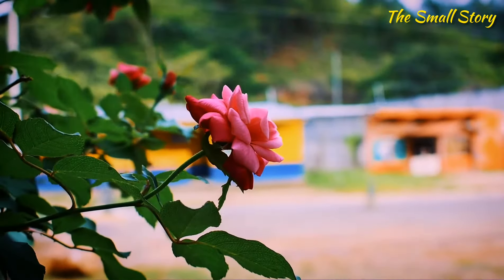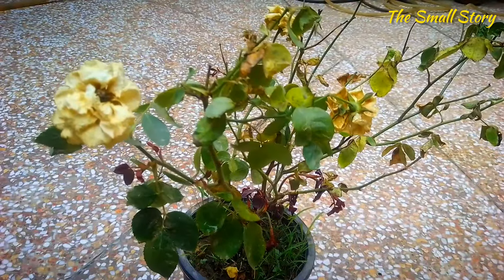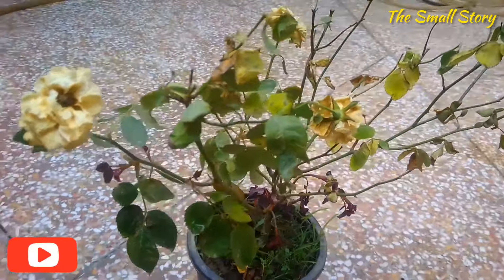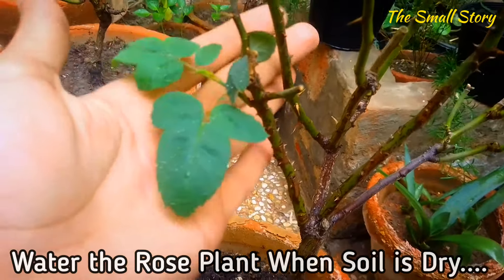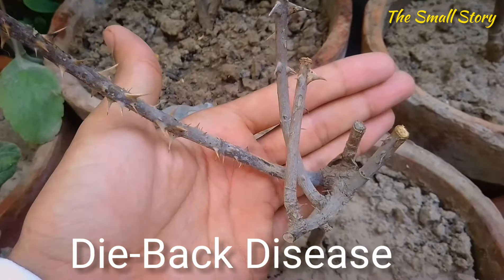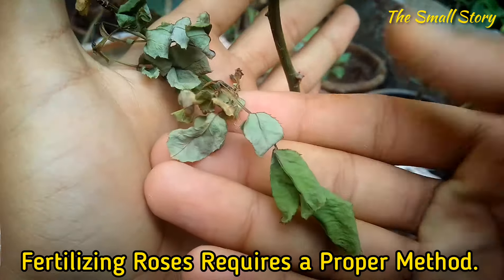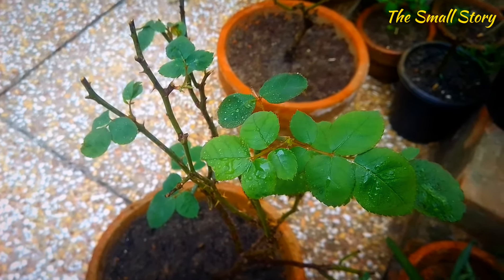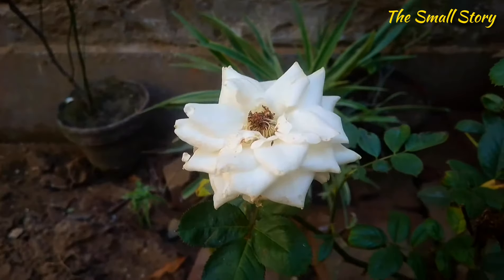5-Reasons / Why the Rose Plant is Dying? - Pure Greeny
Hello Everyone,
                       In this video, I have Described about reasons and Causes of Why the Rose Plant is Dying?
I have described about the Reasons and Their Simplest Solutions to Resolve this Problem!
Point of the Video:-
1-Temp. Effect:-
              The Sudden Temp. Change can also cause the Stress on Rose Plant. But it will recovered Automatically.
2-Watering:-
              Over & Under Watering both causes stressed Condition on The Rose Plant, that can be avoided by Following a right Watering Technique & Soil Mixture.
3-Dieases:-
        Bacterial, Fungal, Viral and Pests Attack all of them can Cause the Dying Condition of Rose Plant.
4-Fertilizers:-
          Overuse of Fertilizers and Pesticides can also cause the Stunted growth of Rose Plant.
Make A Bloom Booster For Winter Flower Plants;-
Read Article on Why the Rose Plant is Dying? :-👇
   Online;-
Buy Best Rose Food;-
Ind Link;
Buy Best Soil For Flowering Plants;-
Buy Compost:-
Buy Best Vegetable garden Soil Mix;-

00:00-intro / Why the Rose Plant is Dying?
00:54-Reason:- 1 / Temp. Change
01:34-Reason:- 2 / Over & Under Watering
02:32-Reason:- 3 / Diseases (Bacterial, Fungal, Viral Attacks, Etc. )
03:13-Reason:- 4 / Chemical Fertilizers & Pesticides!
04:04-Reason:- 5 / pH of Soil
04:47-Thanks for Watching. !
Dying Rose plant, rose leaves turning brown and dying, how to save rose plant from dying, Reason of Dying Roses.